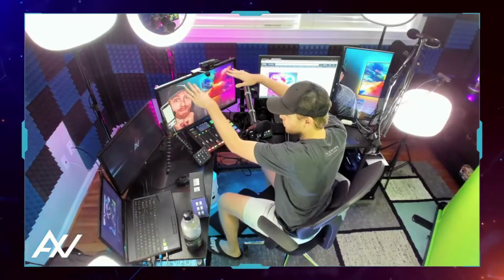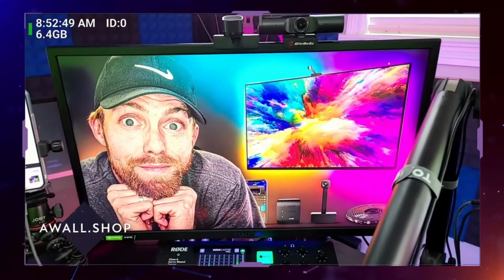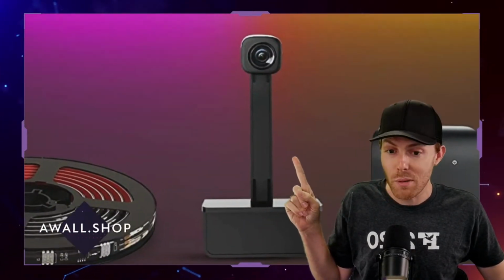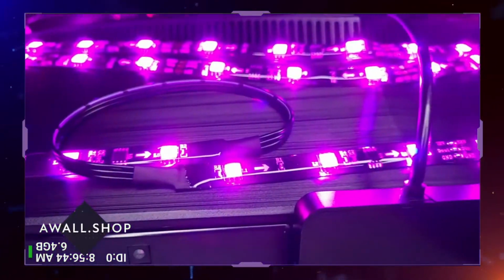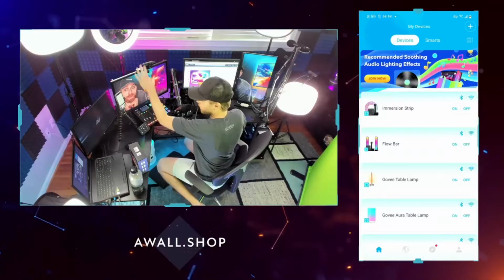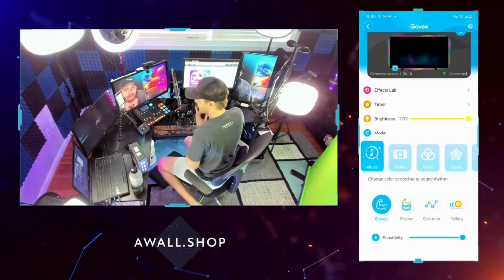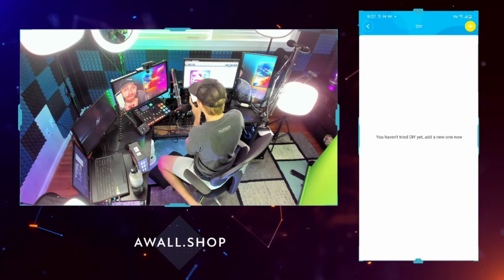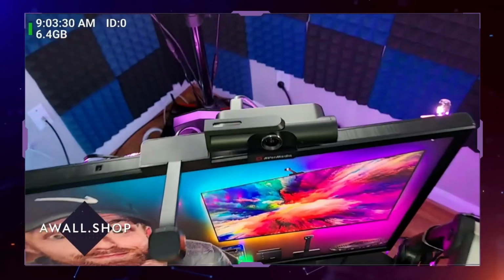These Govee Immersion WiFi TV Backlights Are AMAZING!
Govee Immersion comes with a 1080p Smart Camera: Intelligently capture the colors onscreen and automatically apply them to your lights. RGBIC Lighting Effects: Independently control the LED module and display multiple colors on a line at the same time.